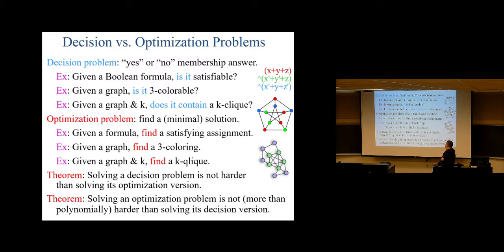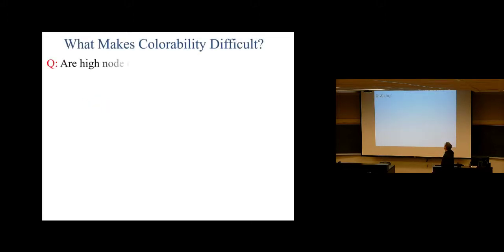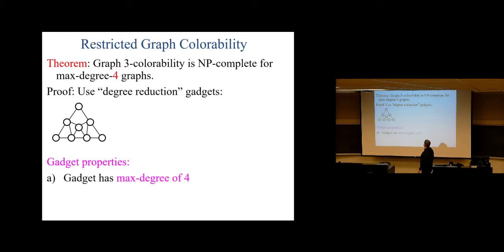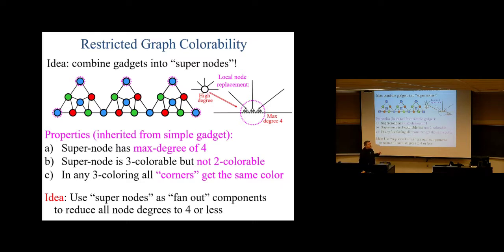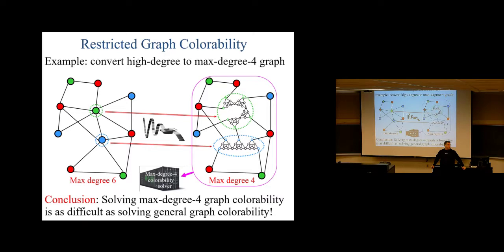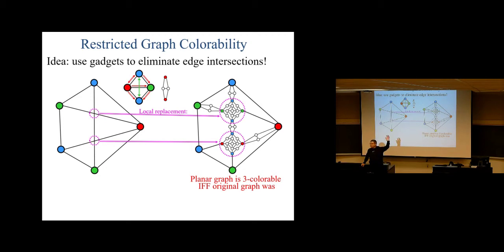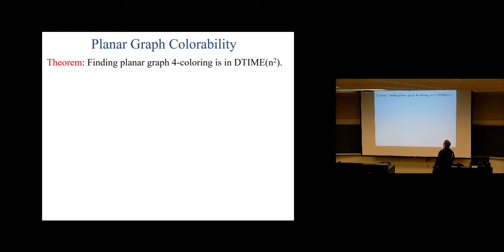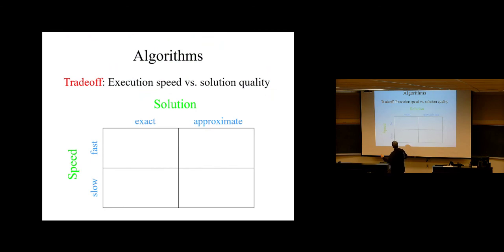Algorithms Lecture 24, Nov 19, 2019 Panopto